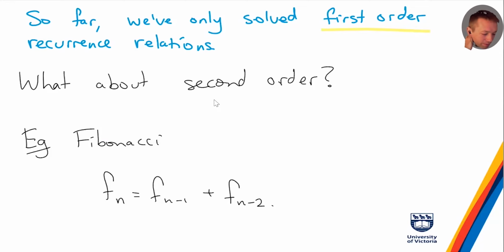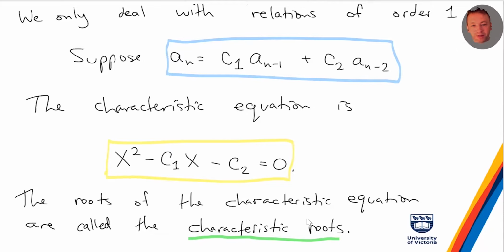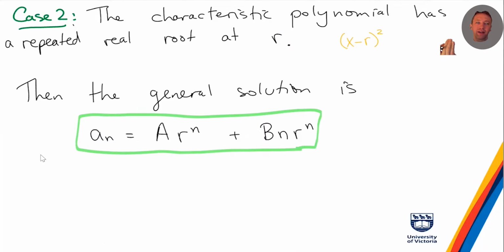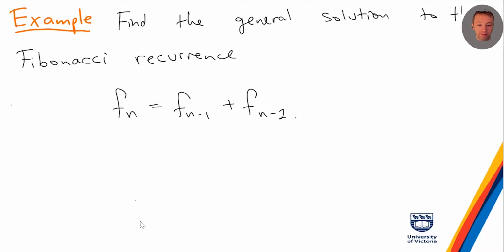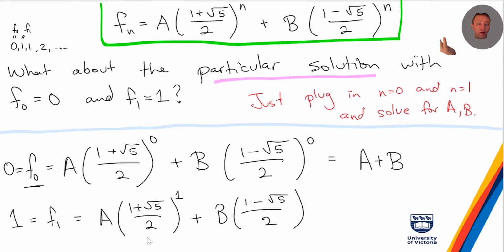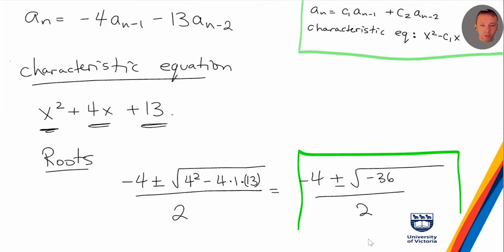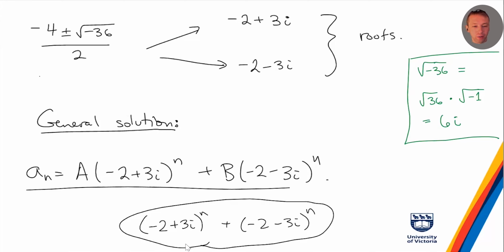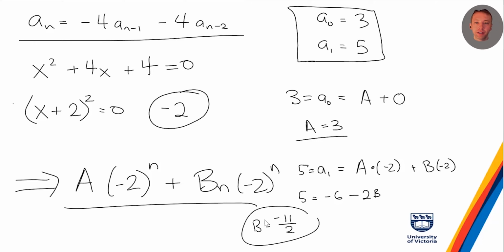Second Order Recurrence Relations. MATH 222, Discrete and Combinatorial Math, University of Victoria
This video is from the course MATH 222 Discrete and Combinatorial Mathematics taught by Jonathan Noel at the University of Victoria. The topic is Second Order Linear Homogeneous Recurrence Relations. The original date was April 1, 2021.